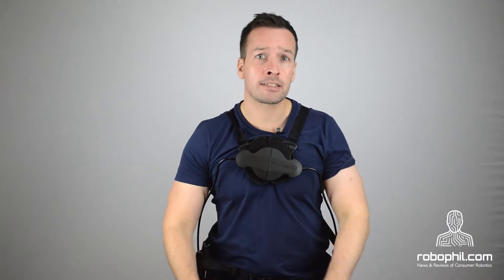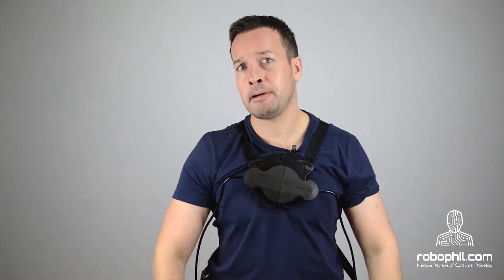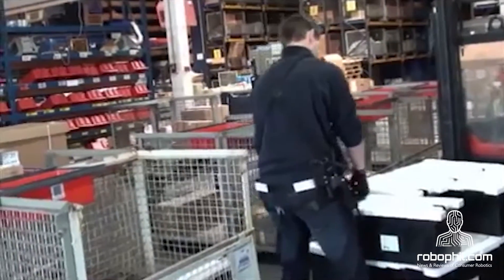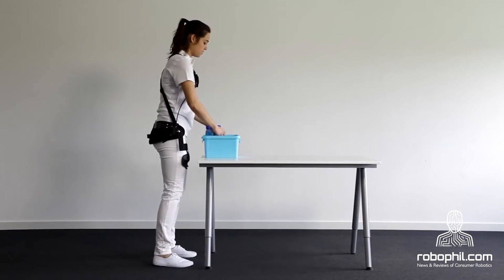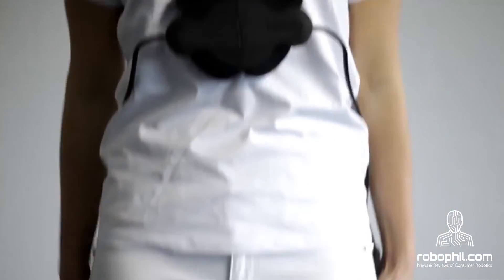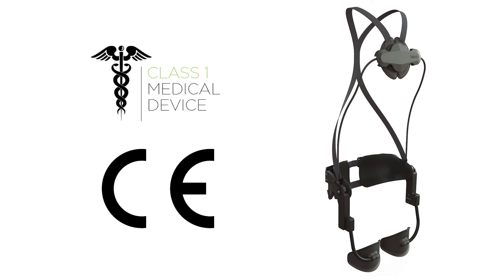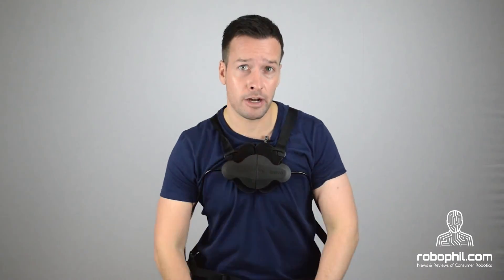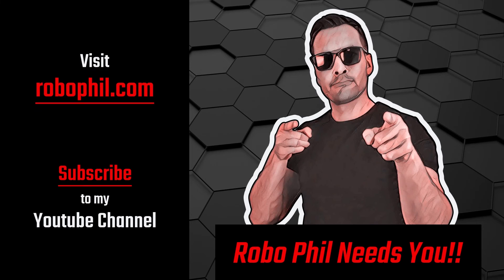Laevo Exoskeleton: Technical Details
Laevo began as part of the X-Arm project, carried out by InteSpring B.V and Deft University of Technology from 2010 through 2013.
Originally designed to assist nurses with lifting patients, it became apparent that the exoskeleton can be applied to multiple other work environments.

It is designed for workers that have to repeat repetitive bending motions for people with back pains or those at risk of suffering from back pain.

Back pain is currently the biggest burden in industry. It affects employees in factories, construction workers, nurses and farmers amongst many others. Back pain cost employees lost work hours, medical bills, lower quality of work due to pain fatigue and legal fees. Employers that can’t afford mistakes on large projects such as aircraft companies, can’t afford to lose skilled labor and can benefit from using the exoskeletons for industrial use.

The Laveo is applicable to various demand activities is most suitable for :

1. Static bending forward activities and work tasks, such as this.
2. Regular and repeating bend, squat and lifting tasks in the Orange or Green NIOSH-classifications.

Examples of suitable work activities are order picking in industry or logistics sectors, bedside care or “table-top” tasks.
The Laevo is less suitable in situations when bending and lifting is regularly alternated with sitting and climbing stairs. The Laevo is not designed to lift very heavy objects.

Laevo Exoskeleton 6 Key Points

1. The Laevo was easy to put on just like a jacket.
2. The chest pads are designed in such a way that their pressure is comfortable, even after a full day’s worth of work.
3. The flexible structure moves with the body. Allowing sideways lifting and short walks and providing a spring force while bending.
4. The hip pad supports the pelvis and results in a natural posture of the lower back.
5. The comfortable leg pads fit the upper legs.
6. The Laevo parts are available in different sizes allowing for a customer fit Laevo personalized simply to the body until requirements of the user.